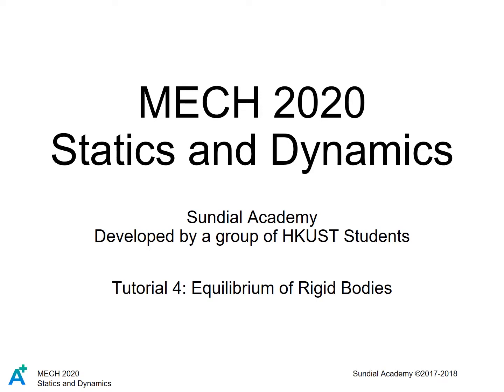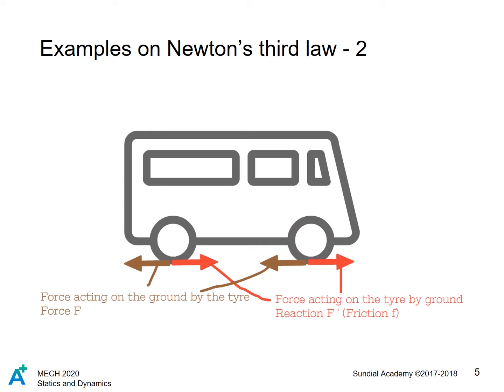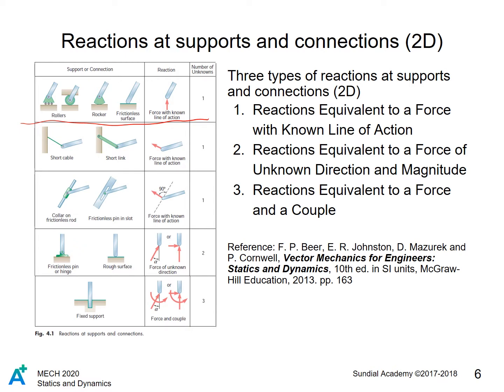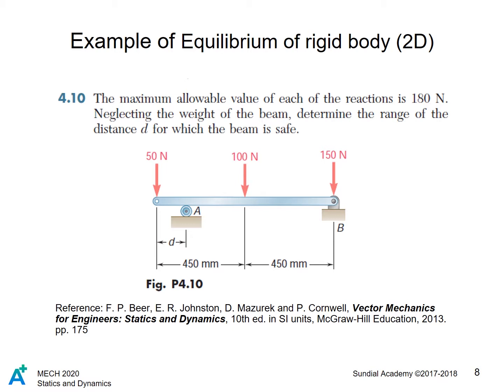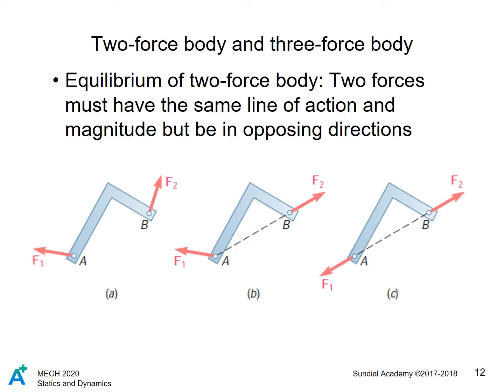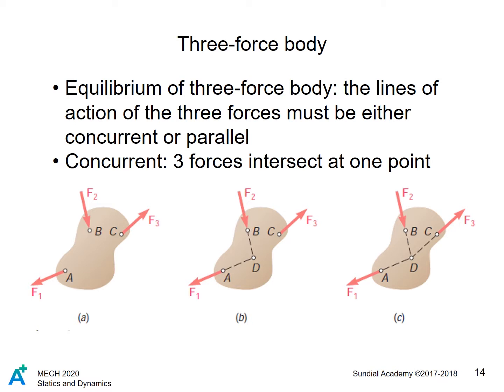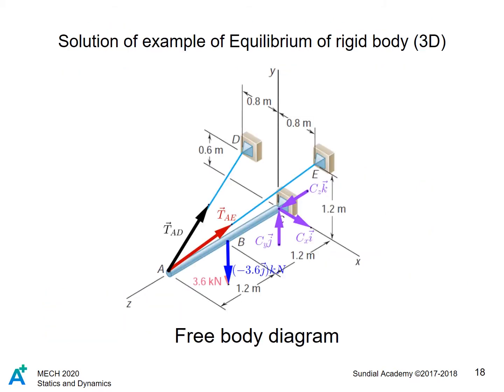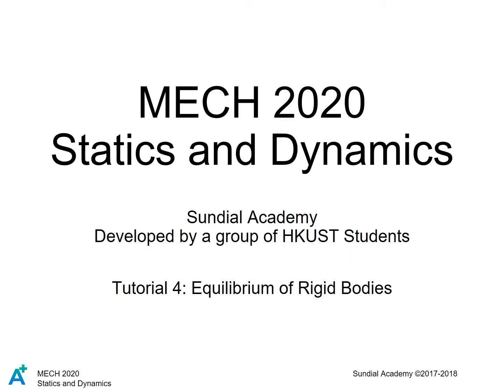Tutorial 4 MECH2020 vid